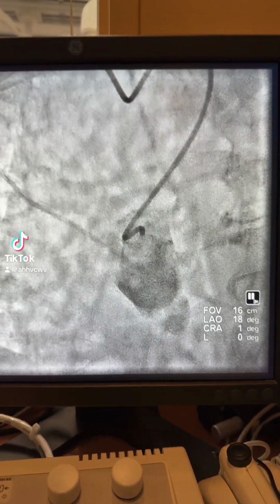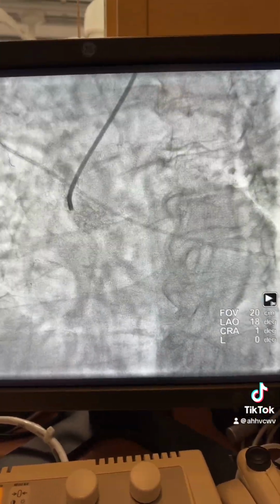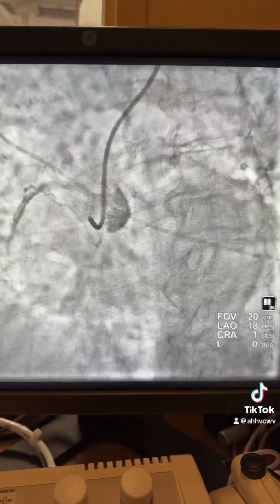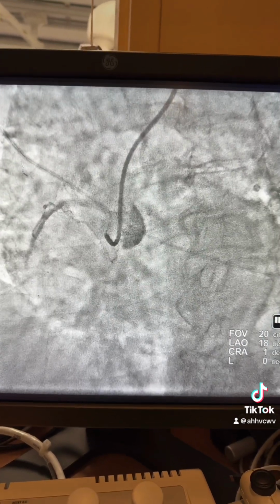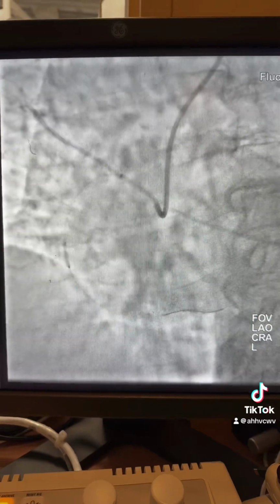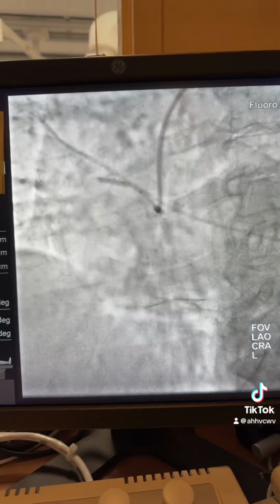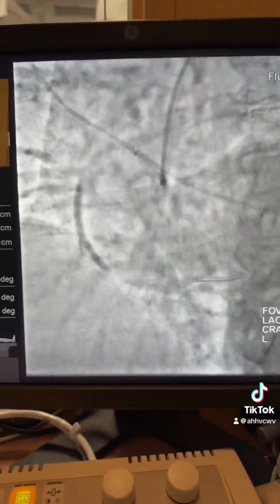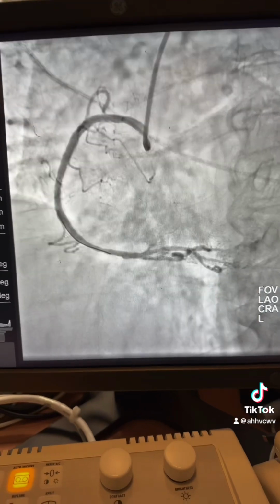Tips to engage RCA from Radial access in a short aortic arch patient! Lithotripsy and complex PCI.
Short aortic arch
Difficult anatomy
Radial access

6fr hockey stick catheter
Run through wire
Guidlinear catheter
Shockwave lithotripsy
DES 3.5 mm